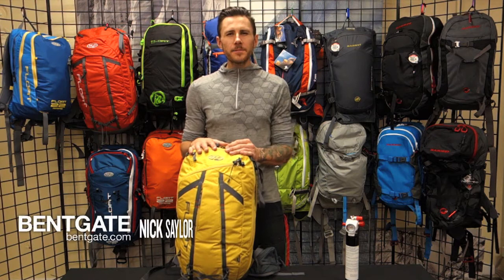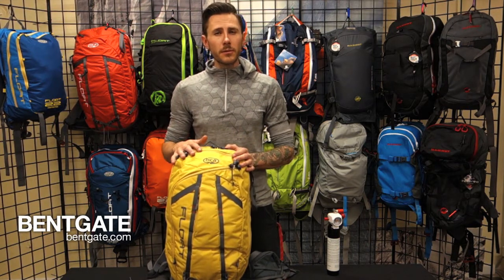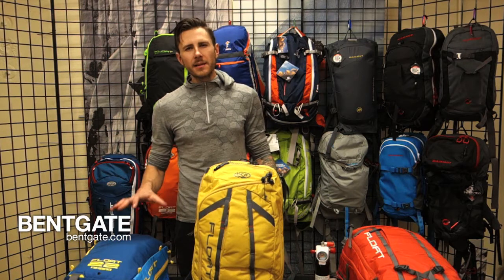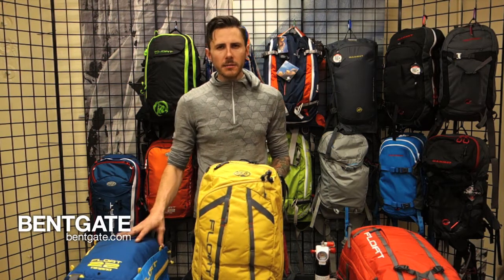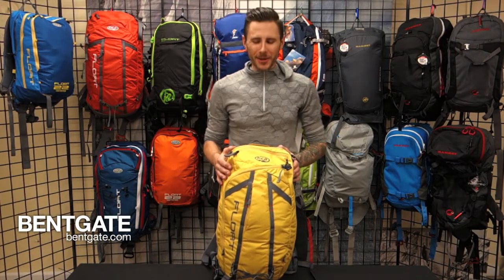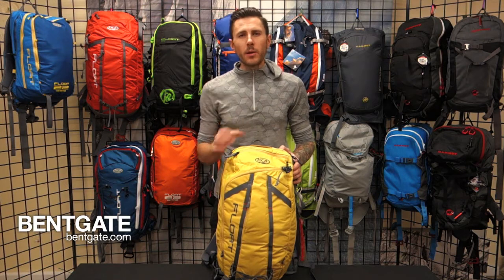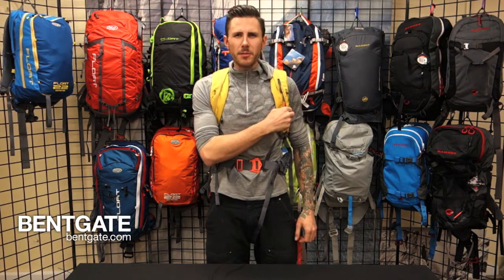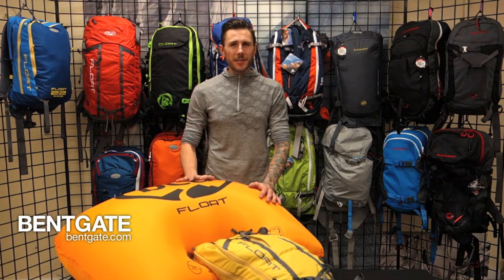Bentgate.com Presents BCA Float Avalanche Airbags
Bentgate.com

Trustworthy, mechanical actuation

The BCA uses compressed air in its canister, and o-rings are the only item consumed after the bag is inflated. The o-rings used by the BCA pack aren’t proprietary. You can find the o-rings you need down at the local hardware store. This means that you’ll still be able to service your BCA pack 20 years down the road; regardless of where airbag technology heads.

One pillow-shaped airbag

The majority of airbag manufacturers, including Mammut/Snowpulse, Scott/Alpride, and BCA use a single, pillow shaped airbag with a capacity of 150 liters.

Why? Because it works. It’s that simple.

Consumables

The BCA system uses compressed air, and you can get the canisters filled almost anywhere: dive shops, paintball shops, the local fire department, and some backcountry ski shops. After deploying the airbag, you’re in for a couple of easy-to-find o-rings. The cost for a refill and o-rings is generally less than $15.

There’s nothing “proprietary” about the BCA system, and that’s a good thing for people who plan on keeping their airbag pack for as long as possible.